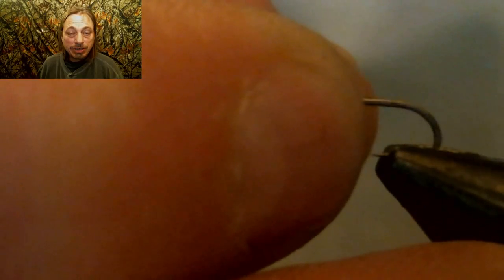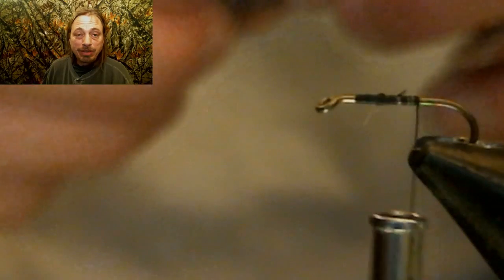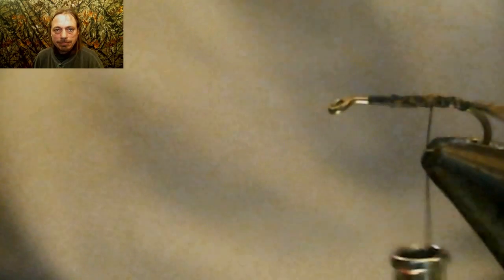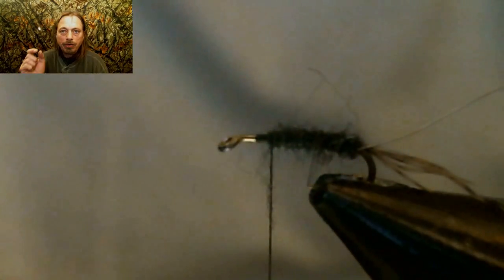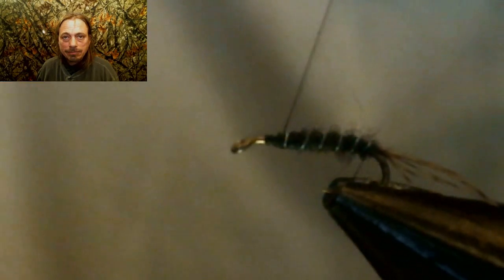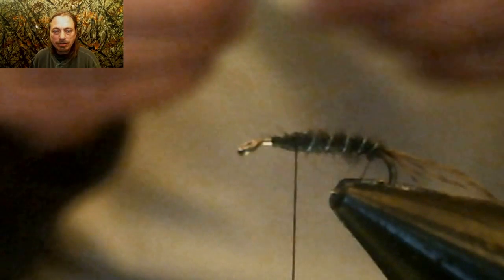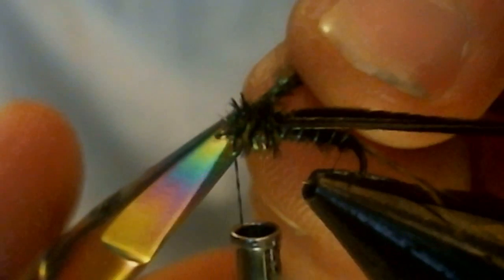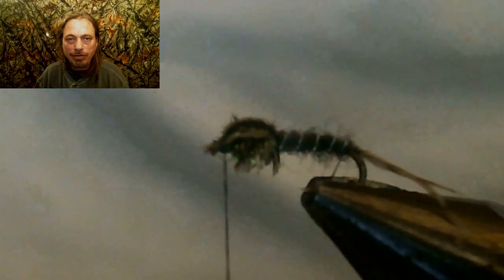Fly Tying the blue quill nymph step by step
In this video we tie a blue quill nymph yes this is a fly you can only see here on this channel so watch and tie this early spring fly now And get to creek and catch some pigs.

Materials used to tie this fly and you can buy them in our store below.

HOOK/ size 16-18 nymph hook
THREAD/ Black
TAIL/ Spotted side of Pheasant tail feathers
RIB/ Fine silver wire
BODY/ Black rabbit dubbing
THORAX/ UV peacock
WINGCASE/Black turkey feather

OUR STORE BUY SHIRTS FLY FISHING BOOTS WADERS TYING MATERIALS etc.